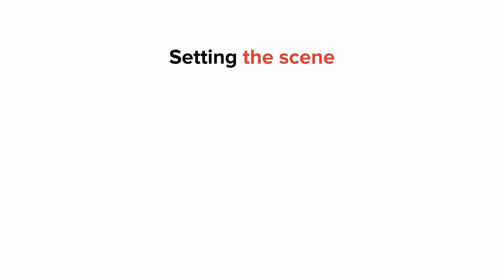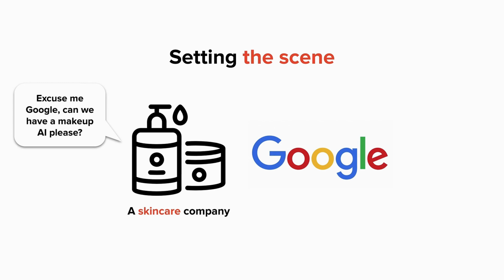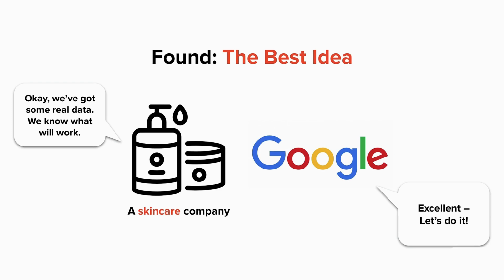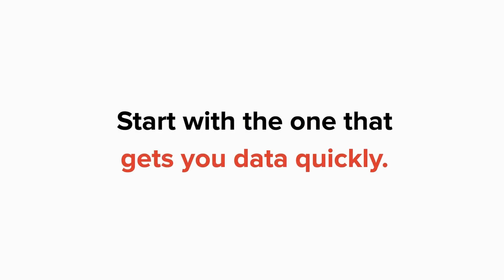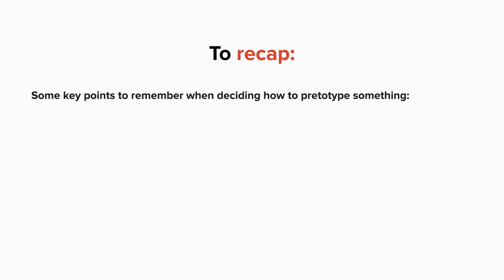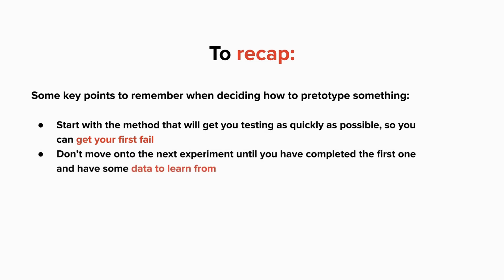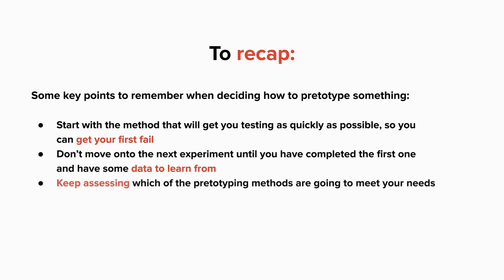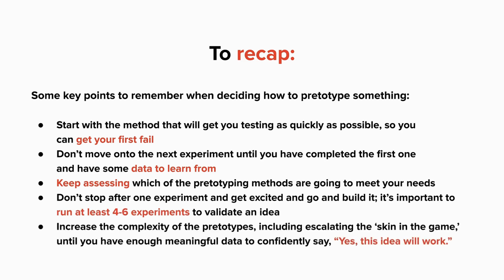Lesson 9: A real life pretotyping example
How do you test a complex product idea with zero code? This skincare AI case study shows exactly how.

Learn how one company used multiple pretotyping methods to turn a big idea into real, validated demand.

In this lesson, I break down a real-life example of a skincare brand that wanted to launch an AI-driven makeup recommendation engine. Instead of jumping into development, they ran a series of clever pretotyping experiments—starting with a Fake Door, moving to a Mechanical Turk, and progressively increasing complexity only after seeing clear data.

You'll see how these methods helped them validate user demand at every stage, reduce risk, and generate compelling data to support investment decisions. This is exactly how you move from idea to evidence.

This is part of the Learn Pretotyping series—a practical, jargon-free guide to help you build the right it, before you build it right.

⏱️ Timestamps
 00:00 – Real-World Pretotyping Example
 00:03 – Skincare AI: The Initial Idea
 00:45 – The Fake Door Test: Would Anyone Click?
 01:23 – Escalating to Mechanical Turk
 02:07 – When to Add Complexity (and Why)
 02:52 – Key Lessons: Start Simple, Learn Fast
 03:33 – What This Means for Your Own Experiments